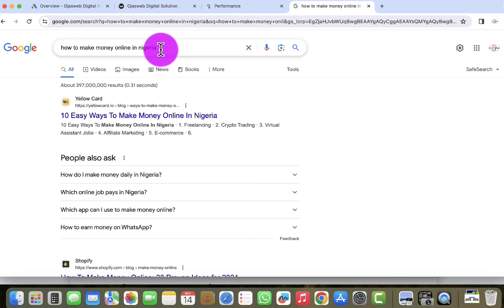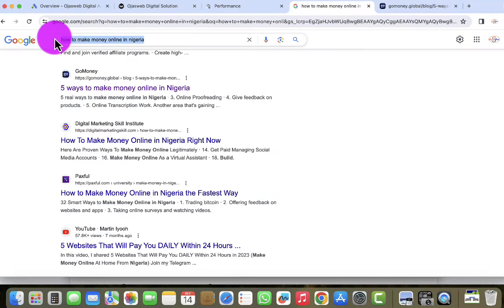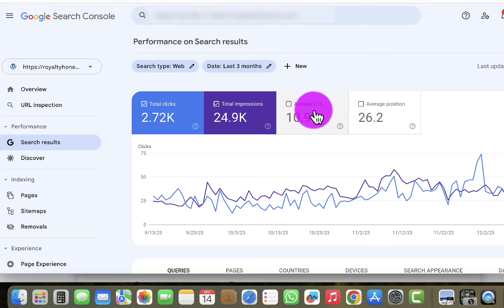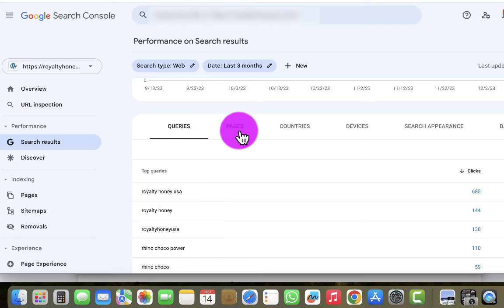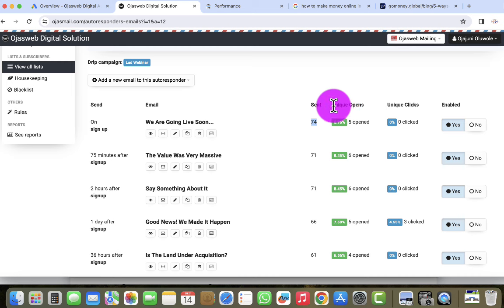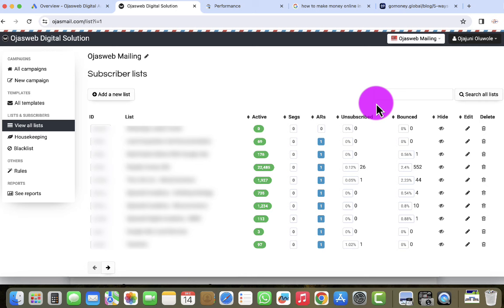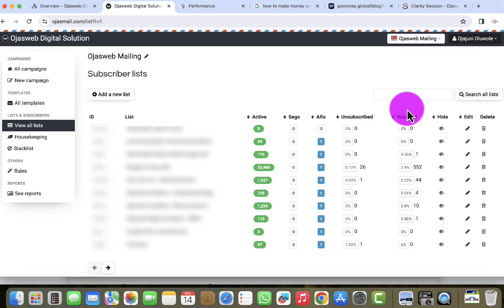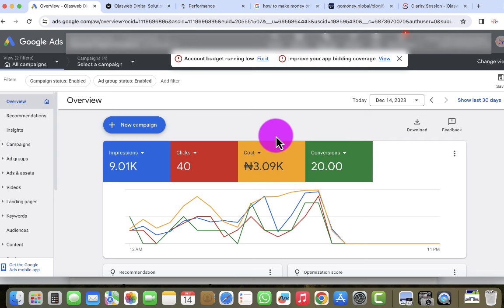Digital Marketing For Beginners - Understanding Digital Marketing Terms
Do you want to learn digital marketing from scratch?

Start with this practical and explanatory video.